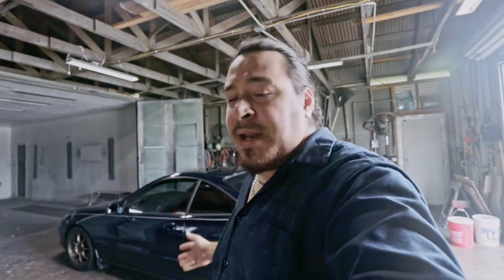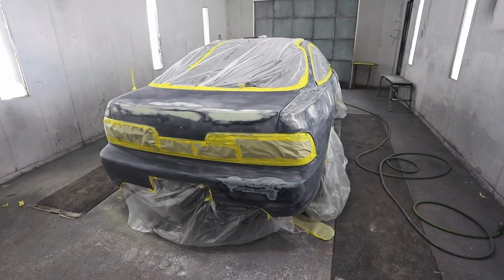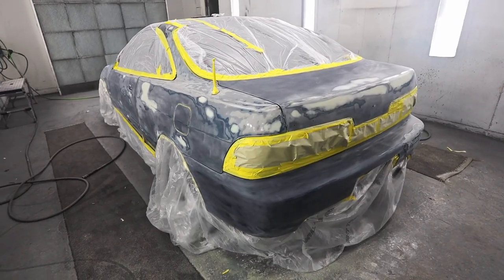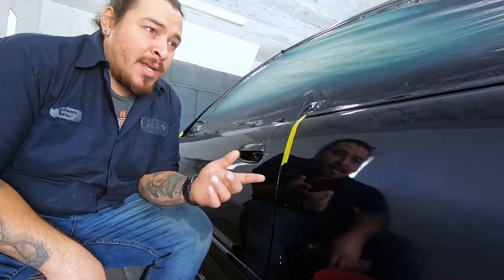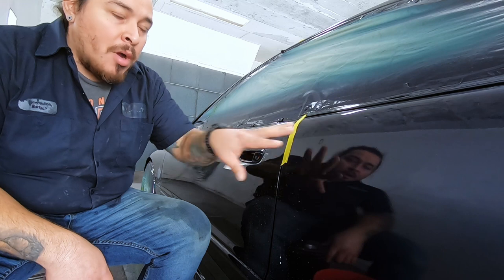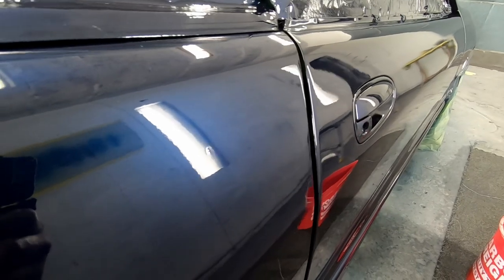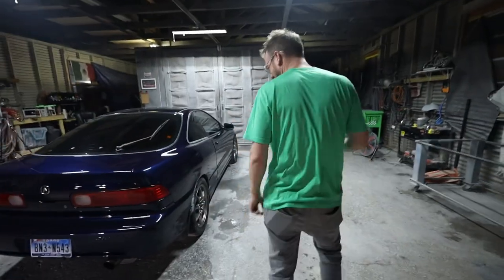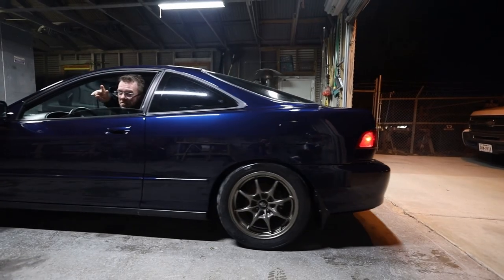1998 Acura Integra Paint Job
#21 - Full Paint Job on 1998 Acura Integra! Don't miss out on future videos!
A-Roll was shot on the Canon M50 and edited in davinci resolve. I wanted to share this to showcase my passions with you all!